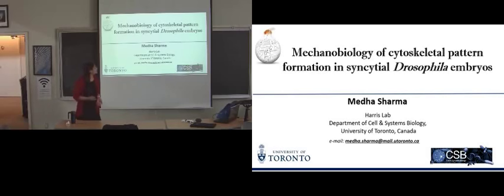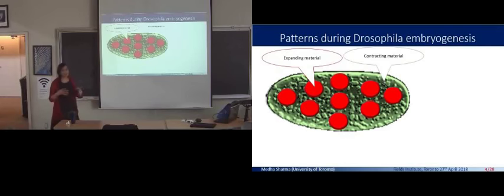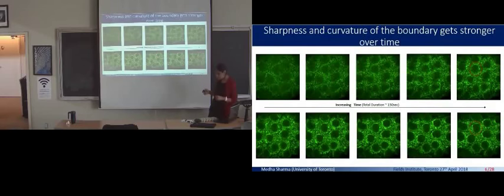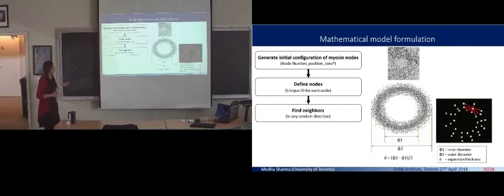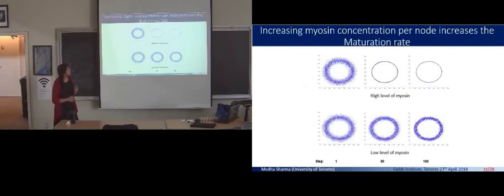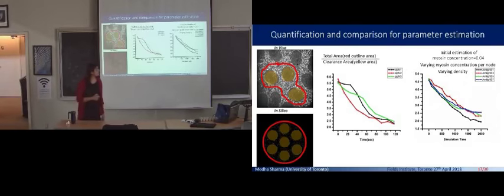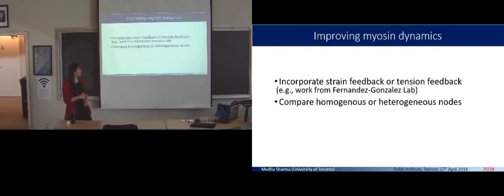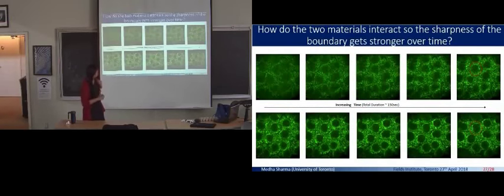Mechanobiology of cytoskeletal pattern formation in syncytial Drosophila embryos: Medha Sharma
Medha Sharma, doctoral student at University of Toronto explains her research at Mini-Course on modeling of cellular systems at the Fields institute.